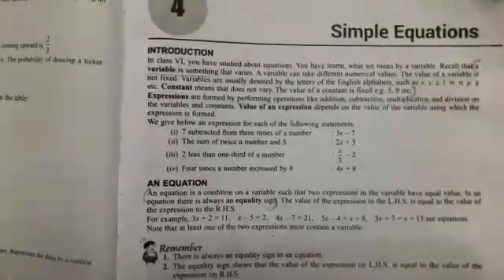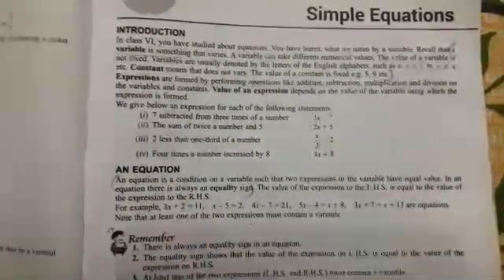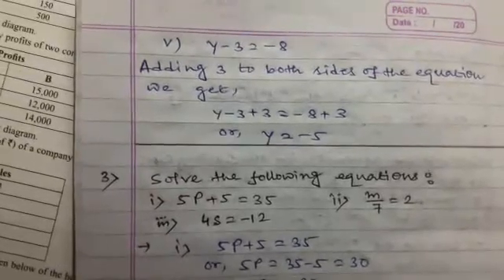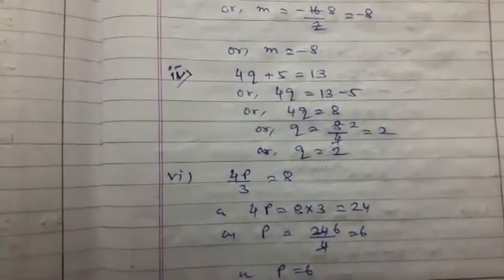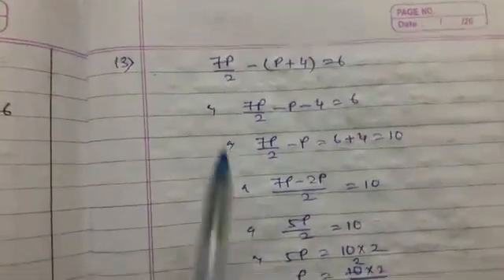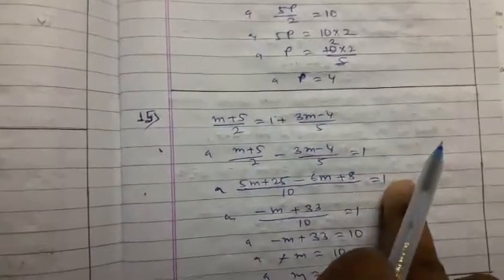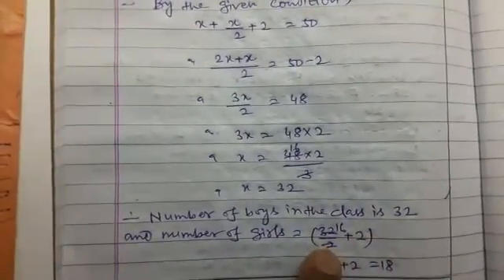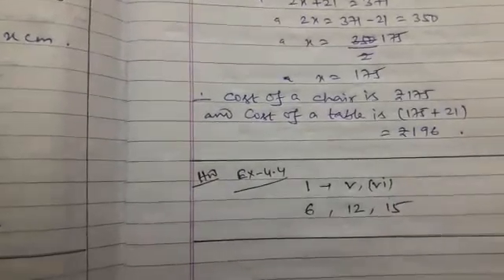CLASS VII , MATH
IN THIS VIDEO CLASS VII's MATH IS DISCUSSED.